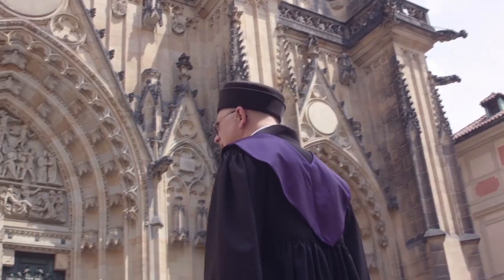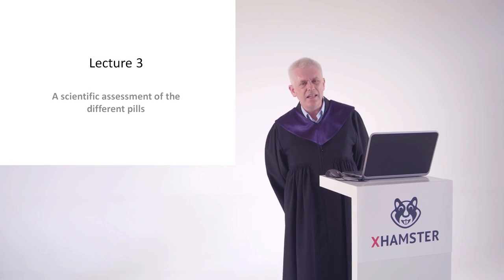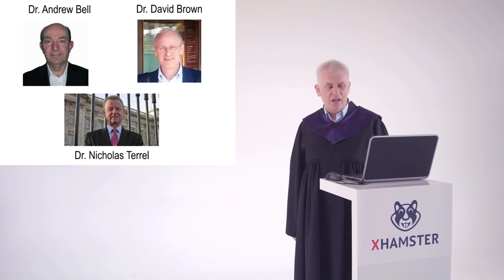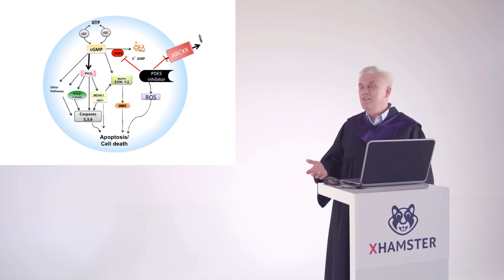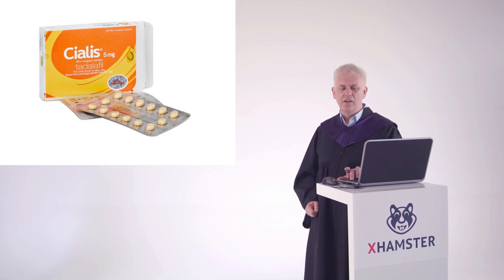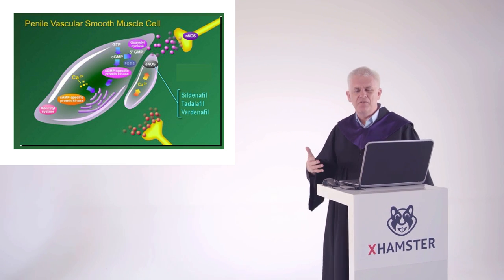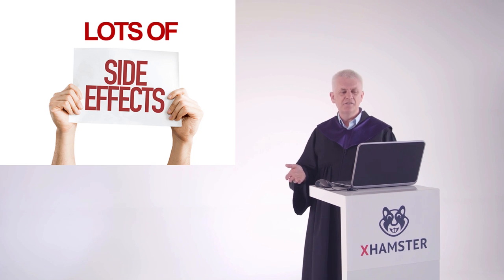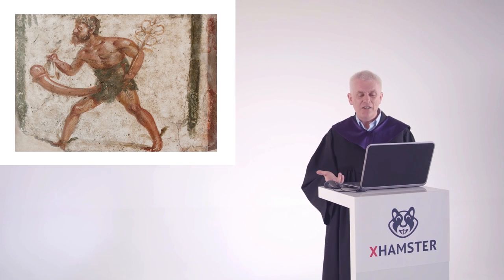XHamster Sex Lectures - Lecture 3 - Sex Pills